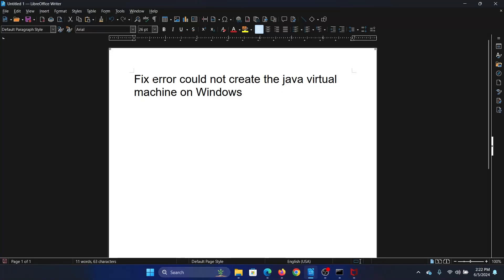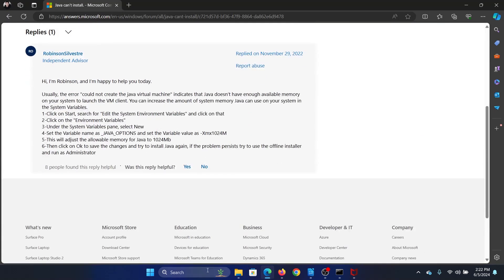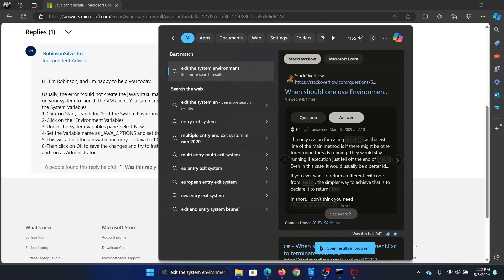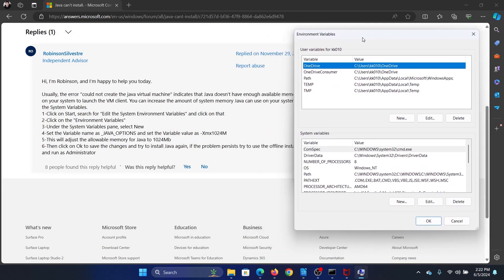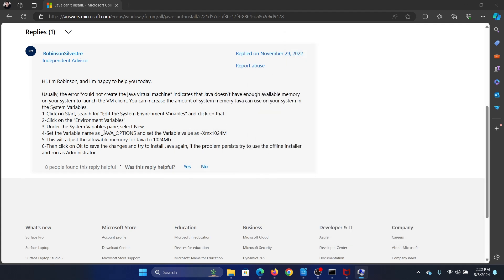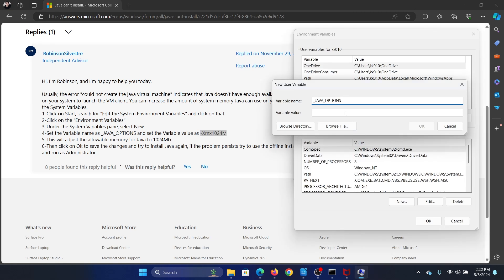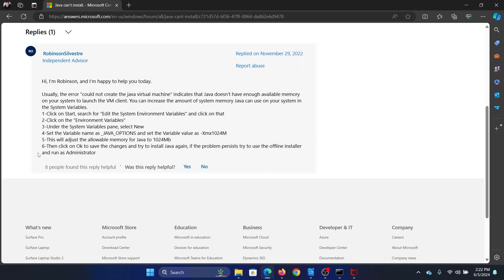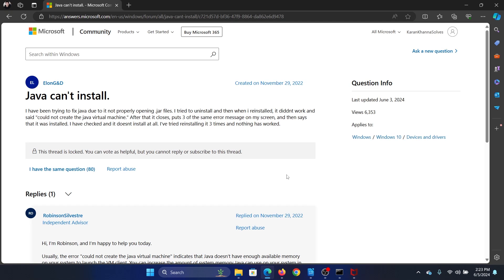How to Fix Error Could Not Create The Java Virtual Machine On Windows 11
Video Title: How to Fix Error Could Not Create The Java Virtual Machine On Windows 11

If you wish to fix Error Could Not Create The Java Virtual Machine On Windows, then please watch this video.